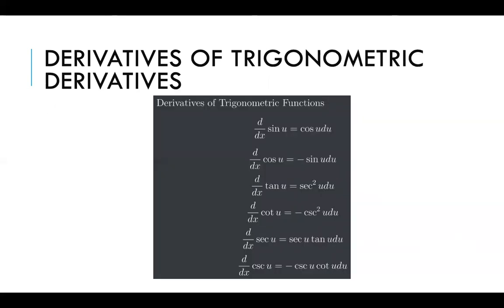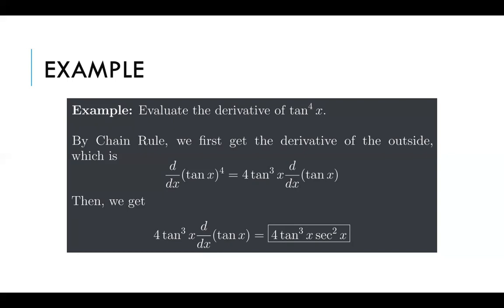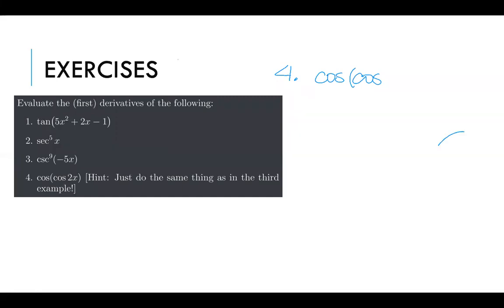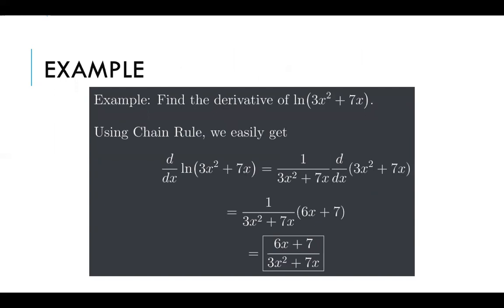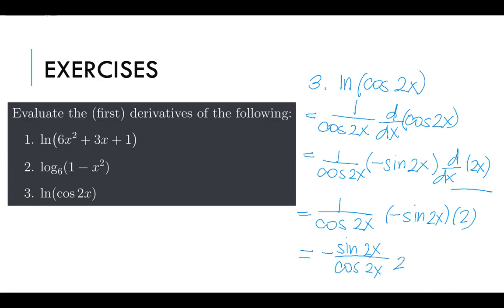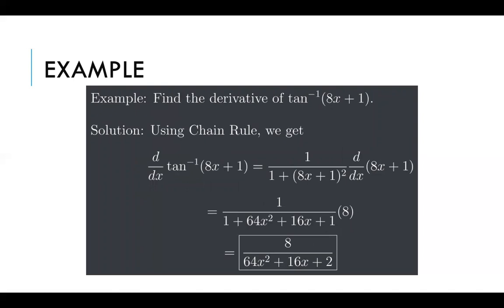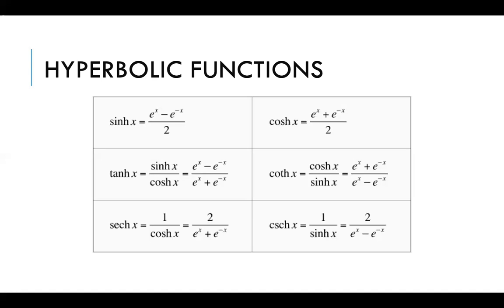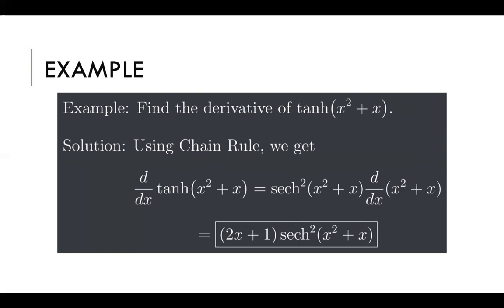Lecture 4: Differentiation of Transcendental Functions